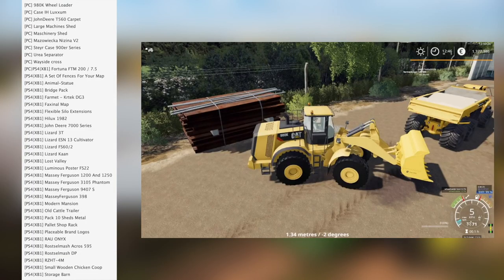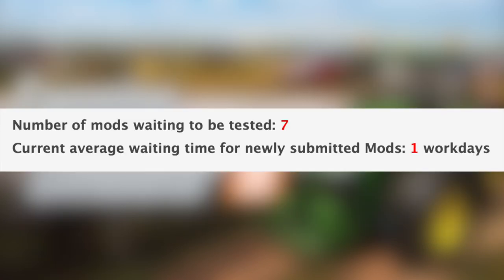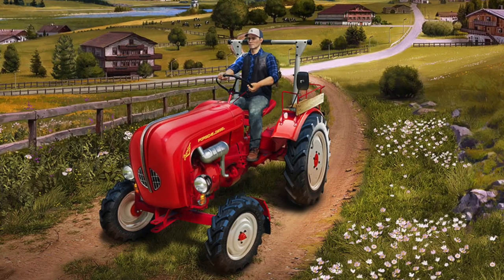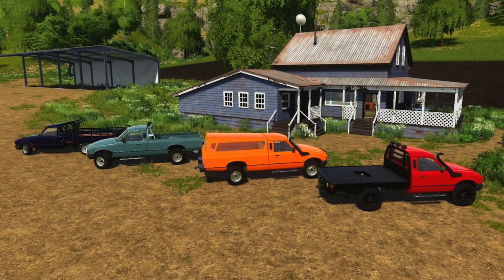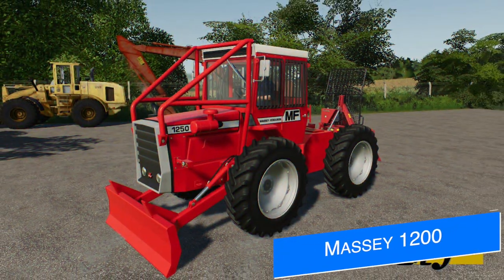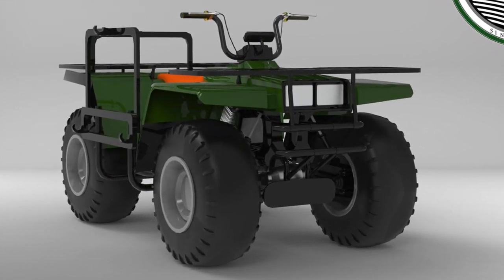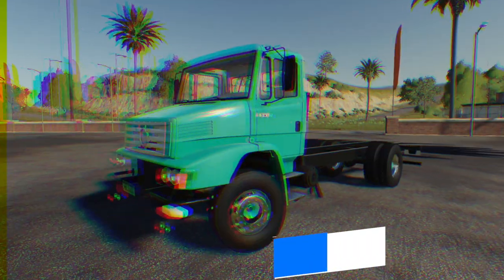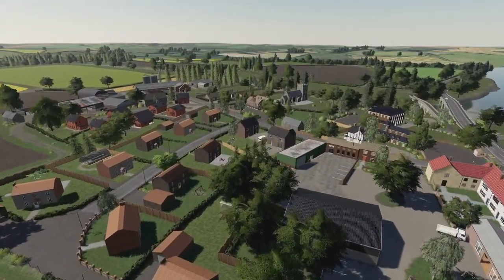Farm Sim News! Porsche Tractors in FS22? + F350 & Hilux Trucks!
Farm Sim News - August 23, 2021
Porsche Tractors in FS22? + F350 & Hilux Trucks!
FS19 News & Mods - Farming Simulator 19

0:00 - Farm Sim News
0:10 - Today’s Top Stories
0:43 - PC Mods
0:59 - Console Mods
1:51 - Mods Waiting
1:59 - New Mods Out Now
2:10 - Porsche In FS22?
3:45 - F350 Update
4:18 - Toyota Hilux Truck
5:14 - Quadro Baler Pack
6:01 - Massey 1200
6:23 - Bear Quad 4x4
7:09 - Cola's MB Truck
7:46 - Attingham Park
8:19 - Other Mods & News
8:55 - Best Outro In Farm Sim
9:38 - Cowbell Eyes

🔷 Helpful Links! 🔷

Graphics Card - EVGA 1070 Gaming OC
Capture Cards - Elgato 4K60 Pro (Internal), Elgato CamLink
Interface - GoXLR